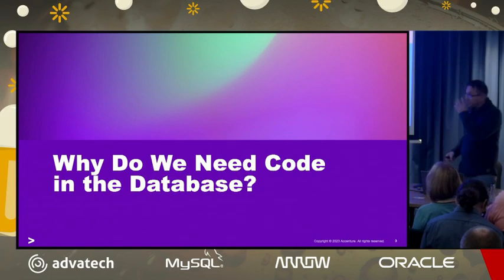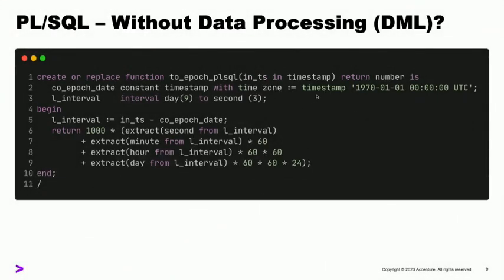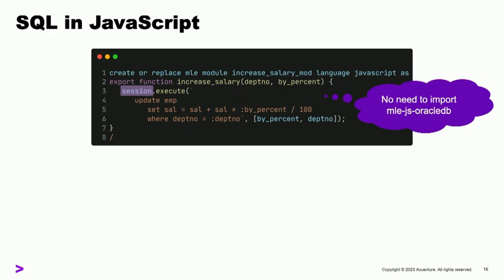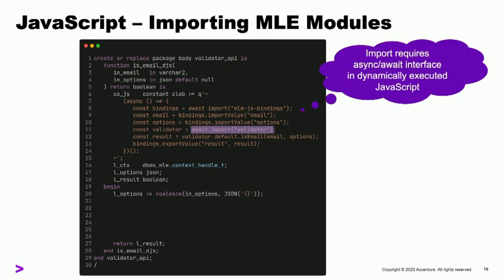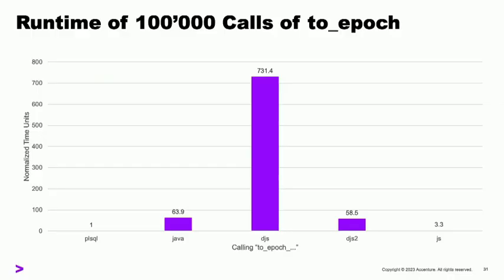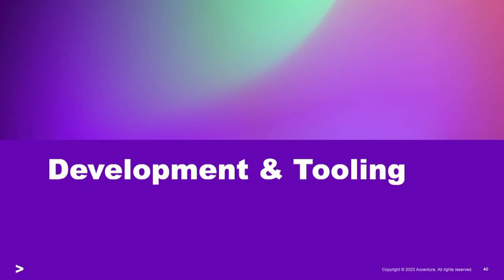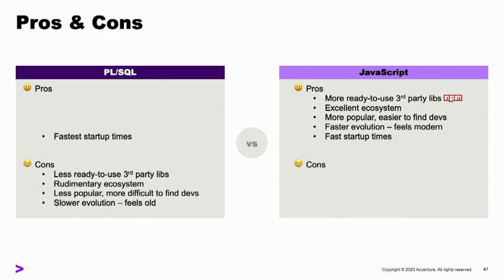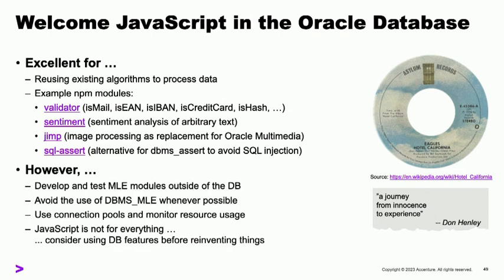PL/SQL vs. JavaScript in the Oracle Database 23c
Presentation on 18th November 2023 at POUG 2023, Warsaw

Since Oracle Database version 21c, you can execute JavaScript dynamically with the help of DBMS_MLE. Starting with version 23c, JavaScript modules can be used to process data with JavaScript according to the SmartDB paradigm in the database.

By adding JavaScript to the Oracle Database, we can use existing JavaScript libraries in the database, and we make it easier for those without PL/SQL knowledge to get started with database development.

Wasn't that already the argument for Java in the database? What is now easier and better with JavaScript? When is JavaScript a good alternative to PL/SQL and when rather not?

In this talk, I will answer these questions with the help of examples and position PL/SQL as well as JavaScript in database development.

00:16 PL/SQL vs. JavaScript in the Oracle Database 23c
00:52 Why Do We Need Code in the Database?
04:30 Programming Languages in the Oracle Database
04:34 - C (Version 8.0)
05:14 - PL/SQL (Version 7.0)
06:22 - PL/SQL - Without Data Processing (DML)?
07:39 - Java (Version 8.1)
08:26 - Java - Using 3rd Party Libraries
10:08 - Permissions (Network, Filesystem, ...)
10:30 - Dynamic JavaScript (Version 21)
12:18 - Static JavaScript (Version 23)
13:09 - SQL in JavaScript
14:41 - JavaScript - 3rd Party Libraries
16:53 - JavaScript - MLE Module Manager
17:59 - Validator Documentation for isEmail "options"
18:38 - JavaScript - Importing MLE Modules
19:46 - JavaScript - MLE Environments
20:31 - Overview of Languages in the Oracle Database 23c
21:01 How Many JVMs Are in the Oracle Database?
21:08 - Java - Full JVM as Part of the DB (Option)
21:25 - MLE - Native Image as Part of the DB
22:07 Comparing Performance & Resource Usage
22:41 - Runtime of First Call After DB Restart
23:19 - Runtime of First Call in New DB Session
23:53 - Max. Memory Usage after Single Call
25:21 - Runtime of 100'000 Calls of to_epoch
27:14 - Runtime of 100'000 Calls of salary_increase
28:46 Good Security Practices & Default Exceptions
28:58 - Binds & Assertions
30:25 - Assert in JavaScript
31:33 - Get  Missing Error Stack
32:32 Development & Tooling
32:45 - Development Tools
34:00 - IntelliSense in VS Code
34:47 - Debugging in VS Code
35:37 - MLE Post Execution Debugging
36:33 - Debugging in Database Actions
37:31 Key Messages
37:37 - Pros & Cons
40:24 - Is Tom Kyte's Mantra Still Valid?
42:24 - Welcome JavaScript in the Oracle Database